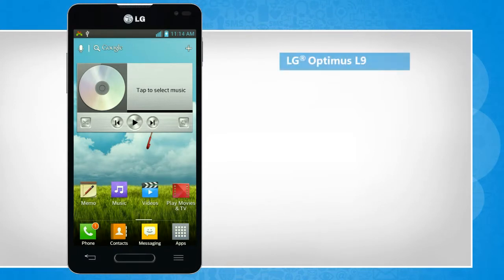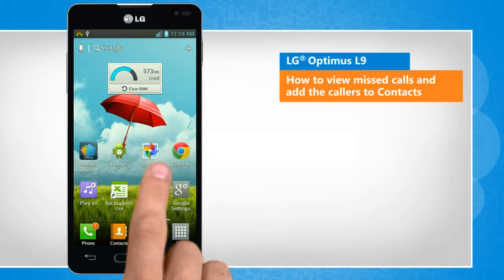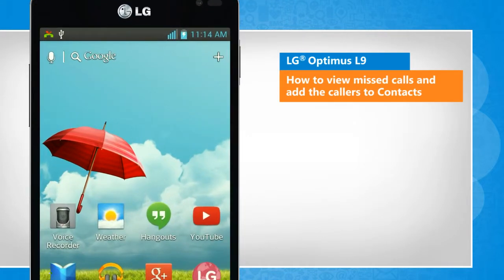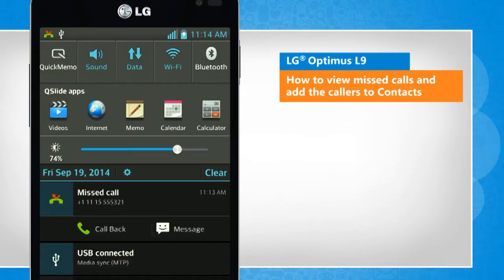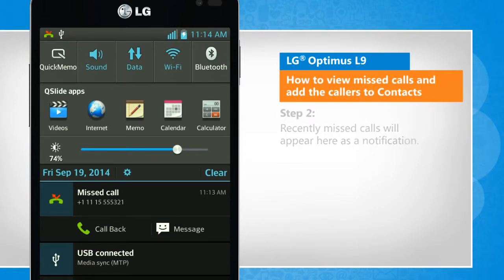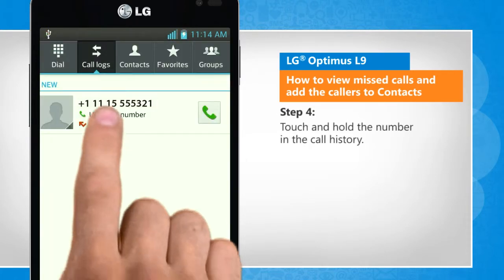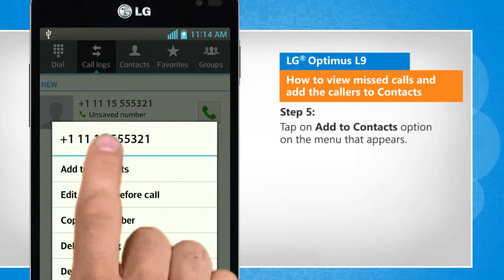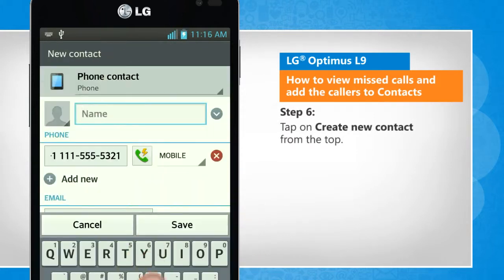How to view missed calls and add the callers to Contacts in LG® Optimus L9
Do you want to know how you can view the calls that you missed, and then add those callers to your LG® Optimus L9 smartphone’s contacts list? Watch this video and follow the steps to do so.